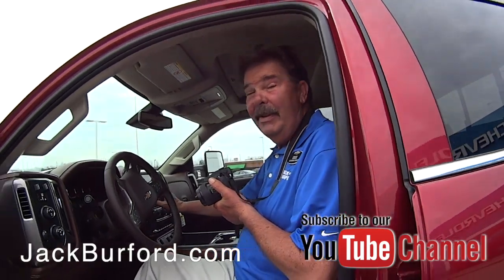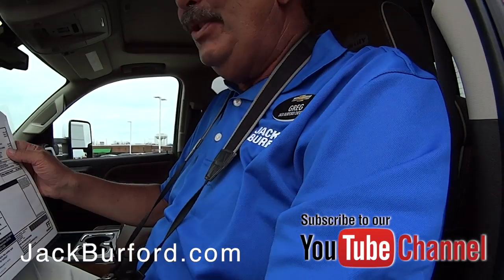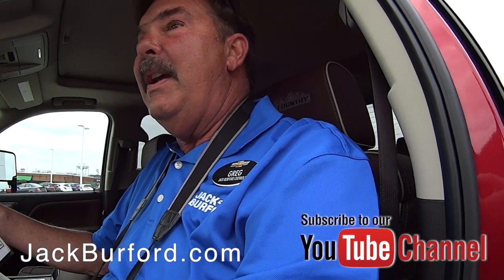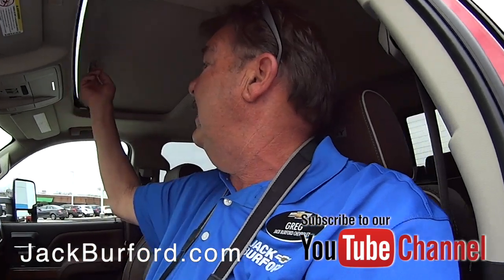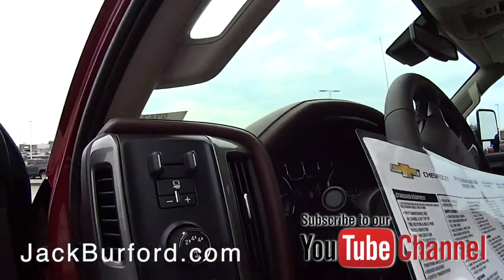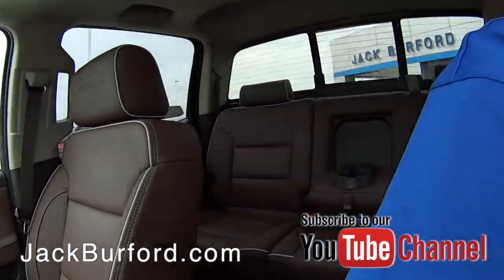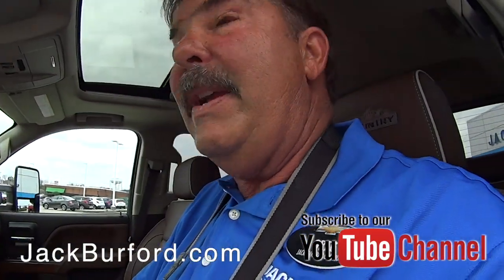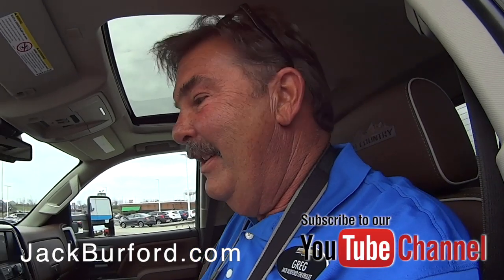Take a Sneak Peek at this 2019 CHEVROLET SILVERADO 2500HD Crew Cab 4x4 High Country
Take a Sneak Peek at this 2019 CHEVROLET SILVERADO 2500HD Crew Cab Standard Box 4 Wheel Drive High Country (9247)